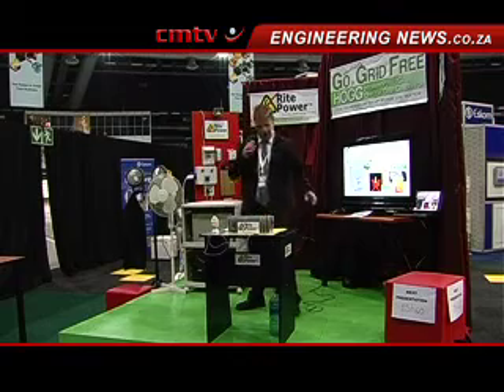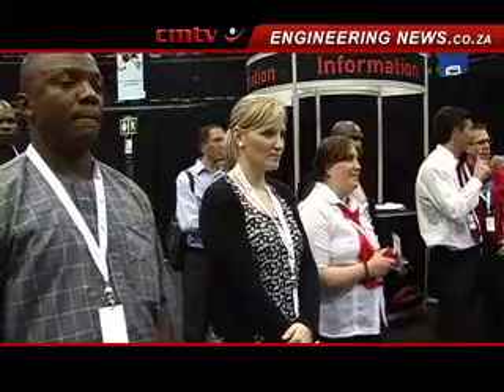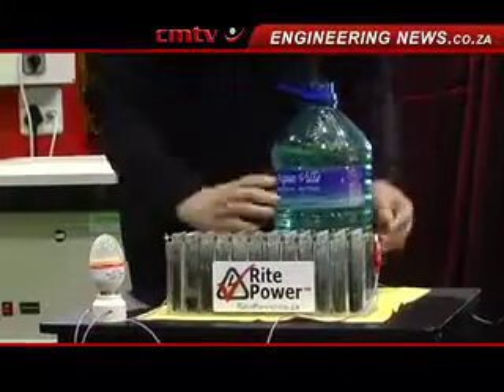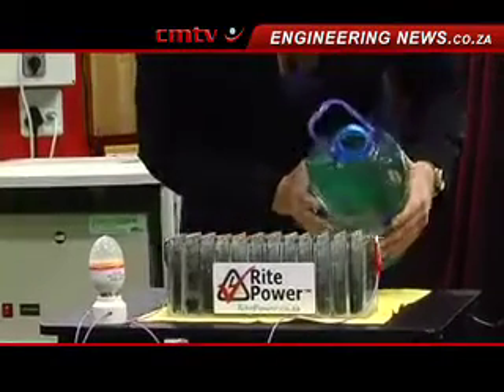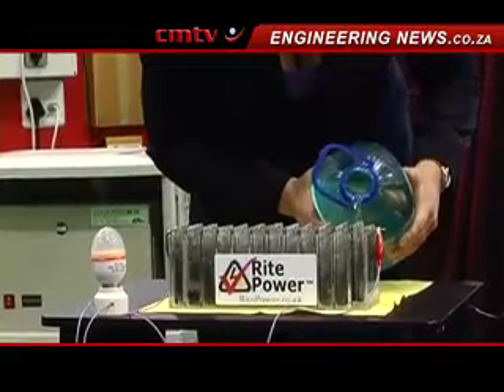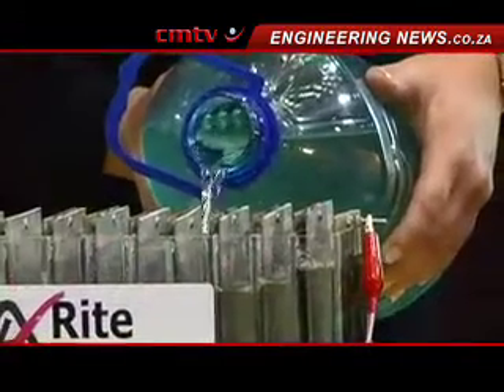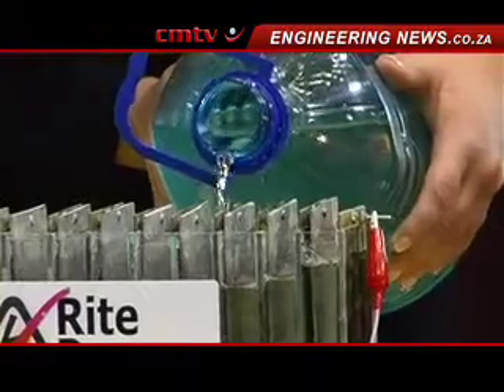South African company launches off-grid water-powered generator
Power saving technology supplier RitePower has launched its hydrate power cell off-the-grid generator (HOGG) as an alternative to electricity supplied by State power utility Eskom, which will again increase tariffs by 25.9% in 2012.